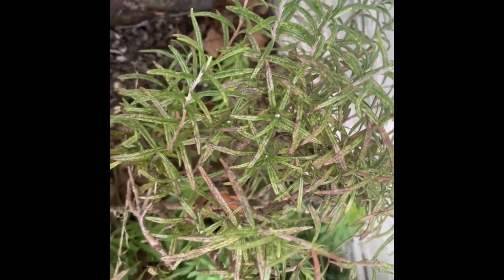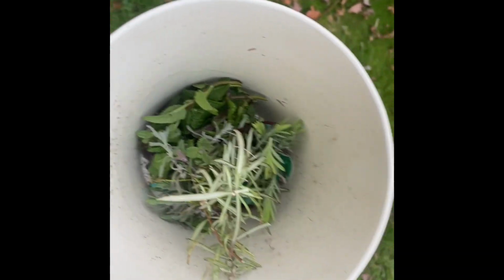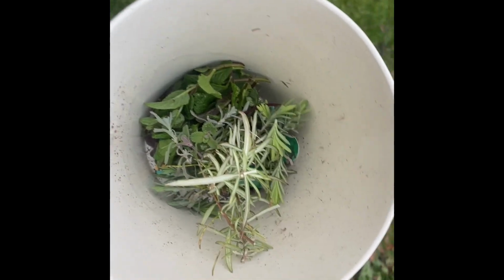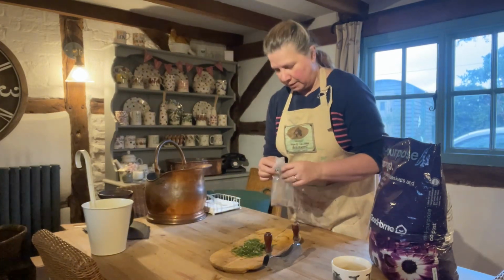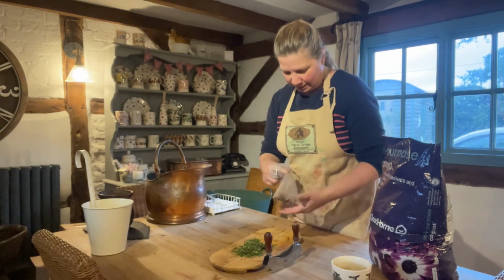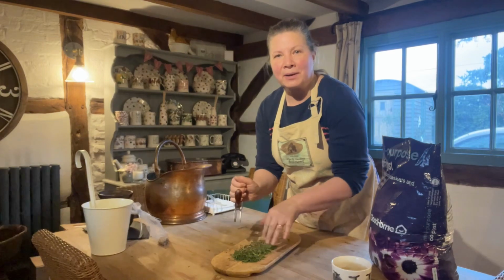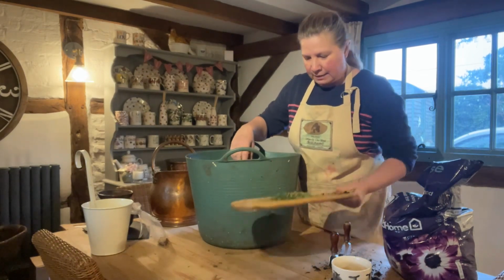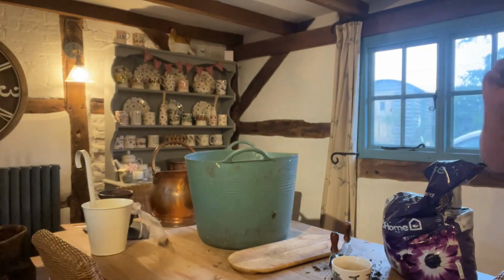English cottage Chicken bath recipe.